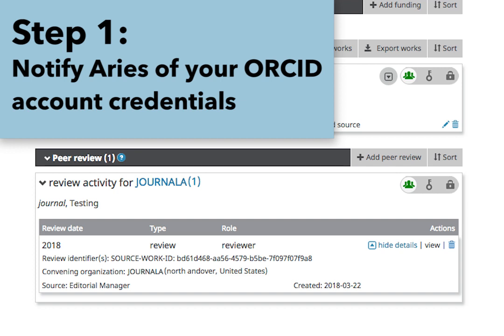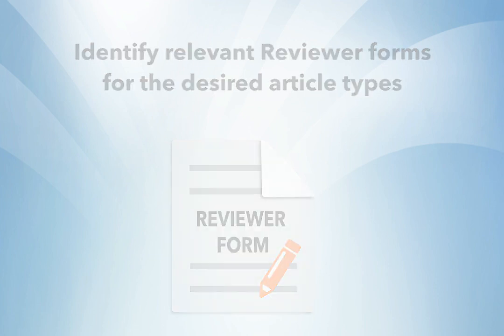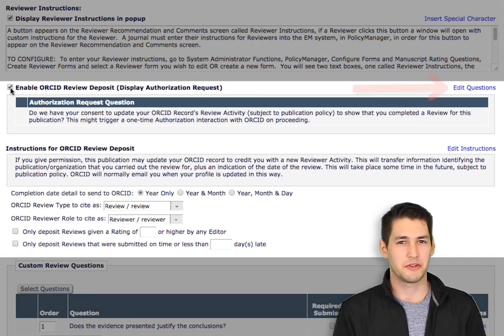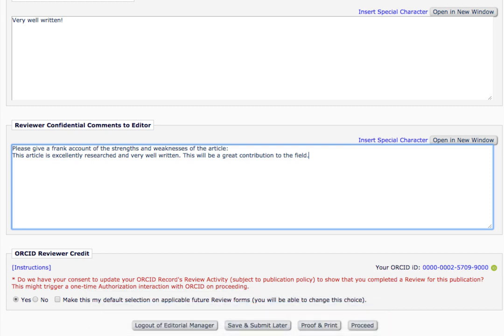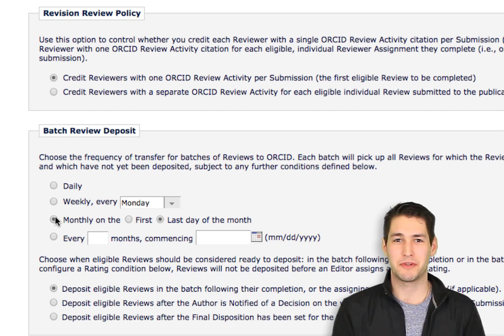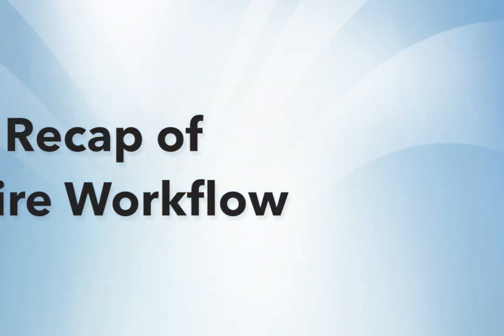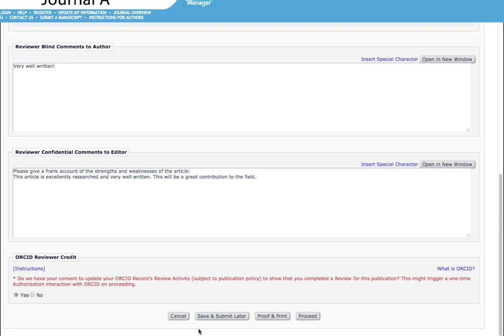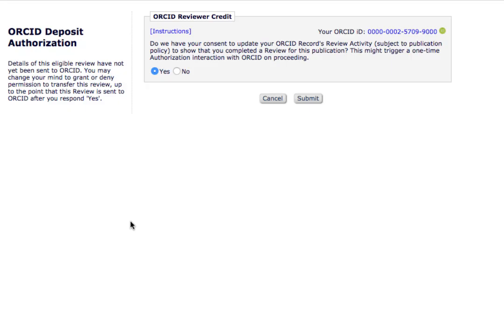ORCID Reviewer Recognition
Recognizing and aknowleding Reviewer activity is key to maintaining talent and improving scholarly research.

For this reason, Editorial Manager provides a way for journals to conveniently recognize reviewer activity in a researcher’s ORCID record

Naturally, journals want a high degree of control over how and when reviewers are recognized, so this video provides an overview of the available options in Editorial Manager.

The first step is for you to notify Aries of your ORCID account credentials so that your organization name will appear as the convening organization rather than Aries.

Now let’s look at Editorial Manager’s configuration options.